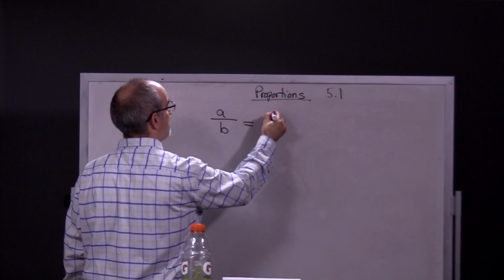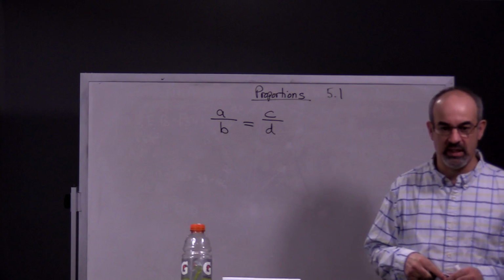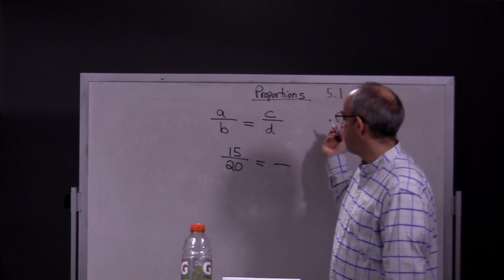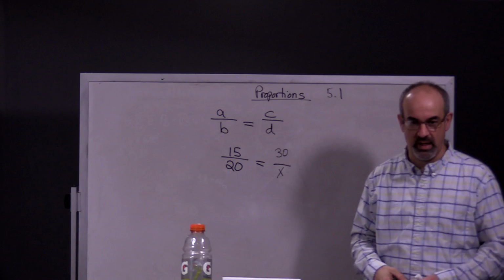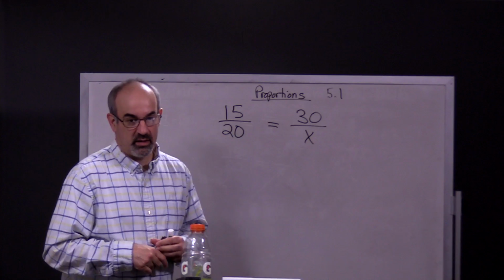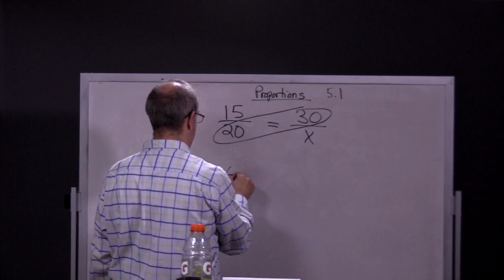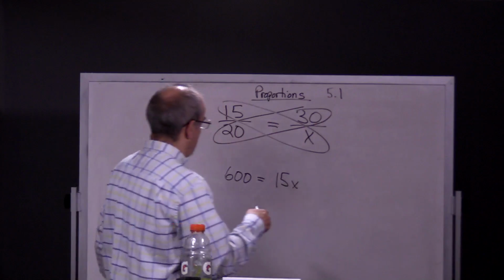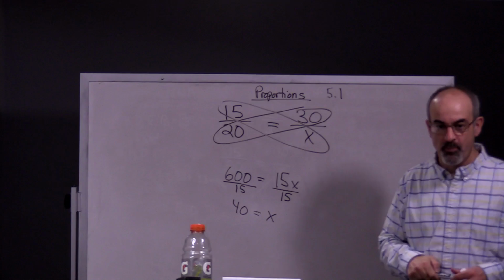Proportions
An introduction to proportion problems.